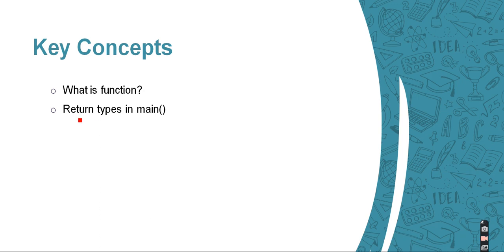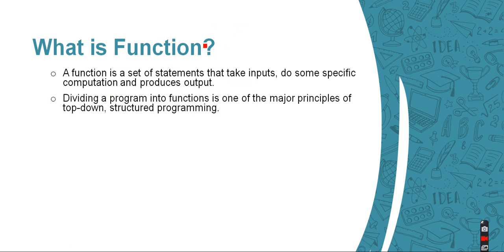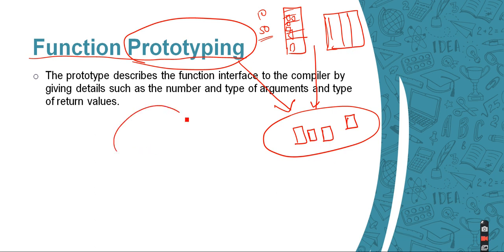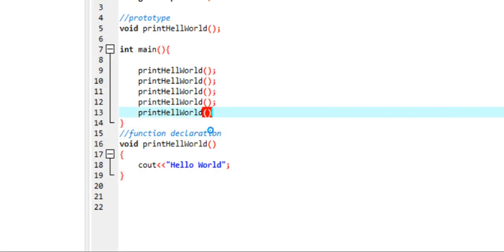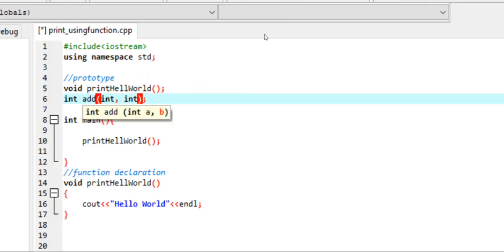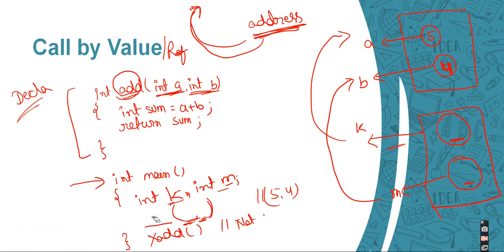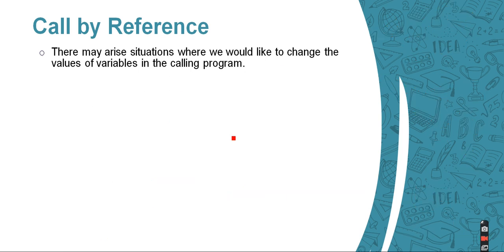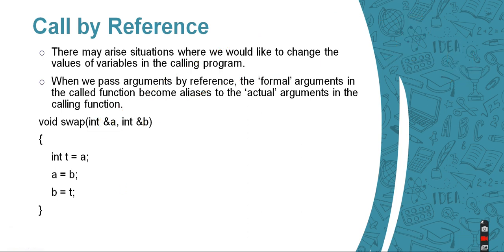Function in C++ | Function prototyping | Call by value | Call by reference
What is Function in C++?
What is function prototyping in C++?
What is Call by value?
What is Call by reference?
Difference between Call by value and Call by reference.

If you are interested in taking online classes.